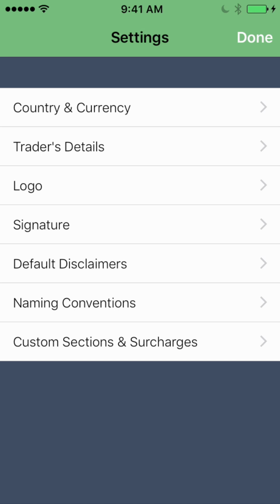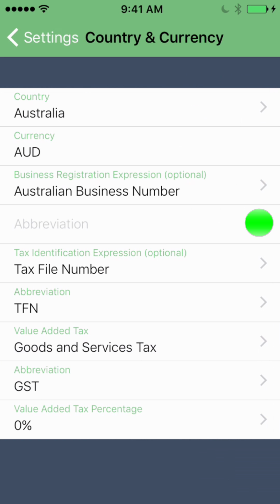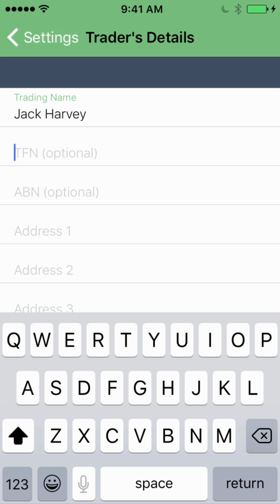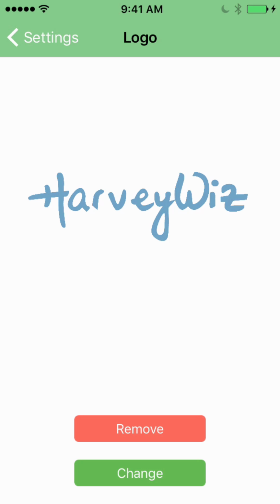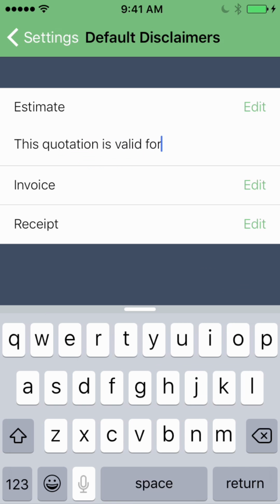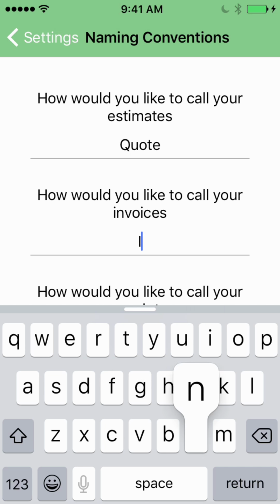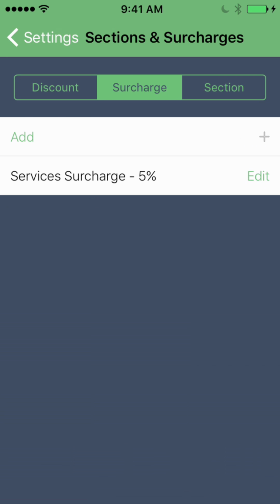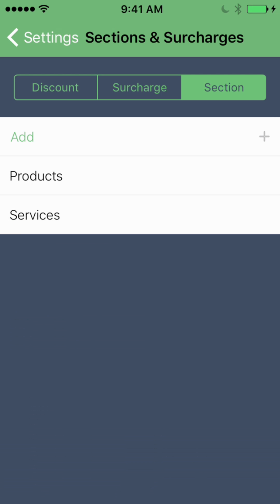How to adjust your settings....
In this video we explain how to set up Invoice Lite and introduce you to the different options and settings in the app.